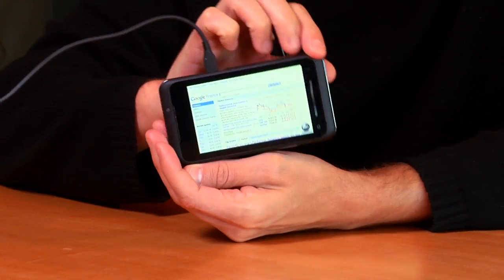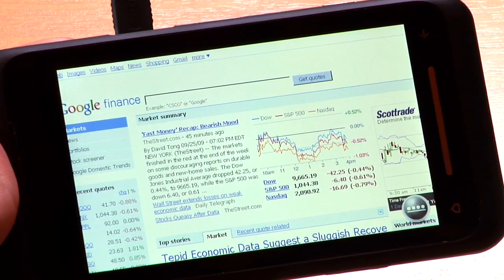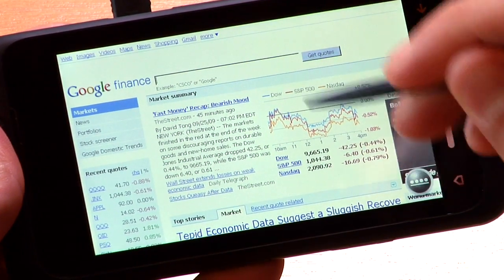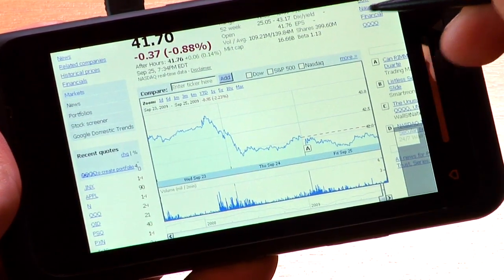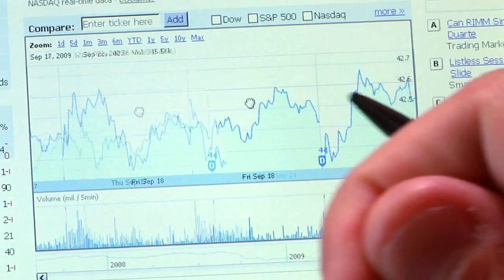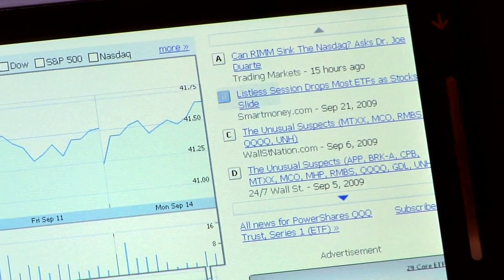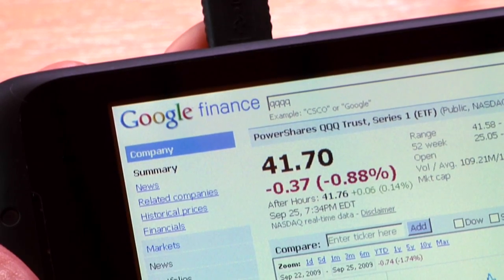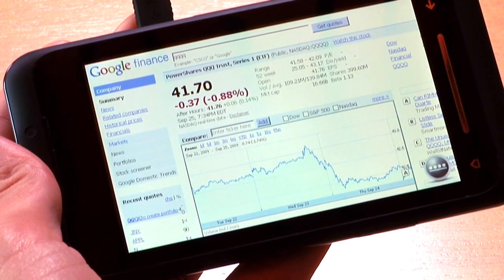Flash in the Smartphone Browser - Demo on a Toshiba TG01 w/ Windows Mobile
Flash in the Smartphone Browser - Demo on a HTC Hero